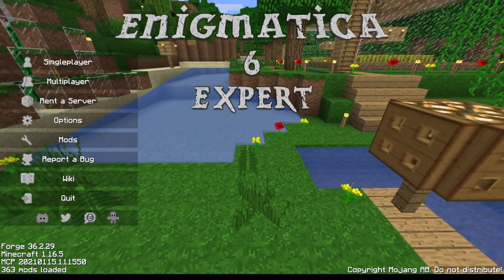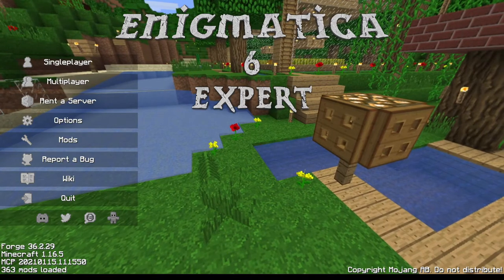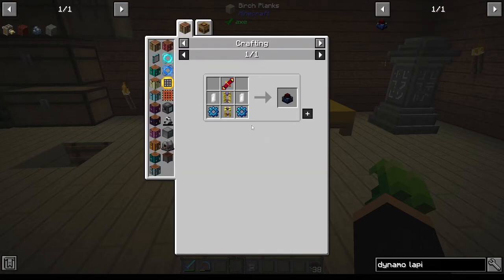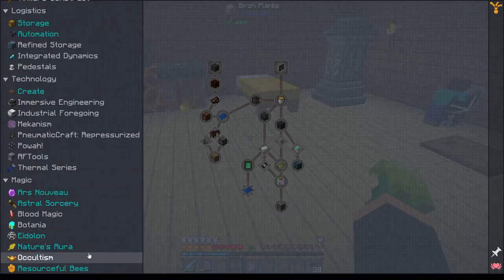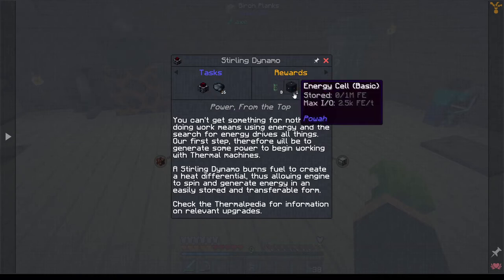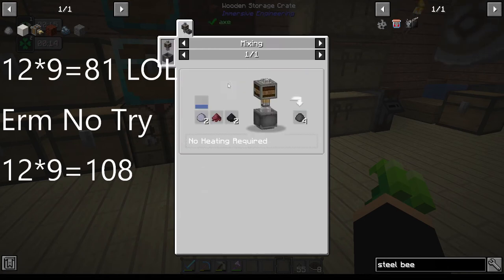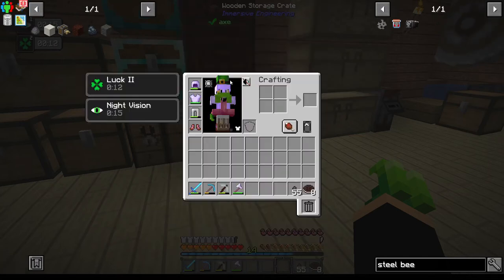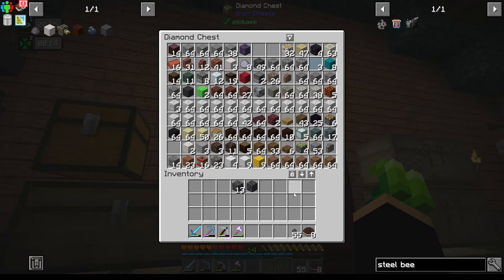Enigmatica 6 Expert - Resourceful Bees Playthrough Ep13 - Steel Bee Prep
Hello and welcome to my first ever Lets Play series on Youtube, having spent the last 10 years playing modded Minecraft I decided to video my next run through of a new pack.

Please bear with me as I edit my own videos and remember to speak as I'm playing.

00:00 Intro
00:30 Induction Smelter
10:40 Stirling Engine
17:20 Coke Brick blend
29:00 Construction paste
31:25 Prepping for Deployers

The intention of this playthrough is to go with Resourceful Bees but with the "expert" in the pack it will require a whole host of other mods to get there.